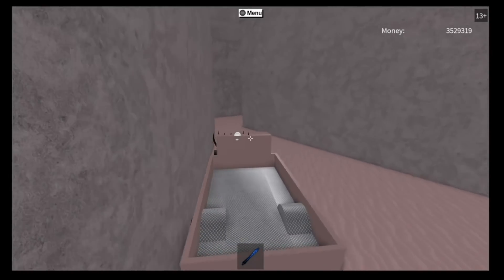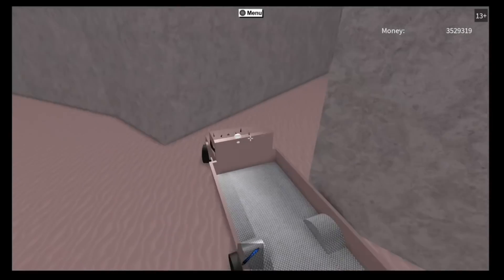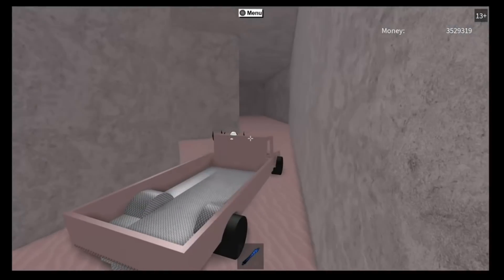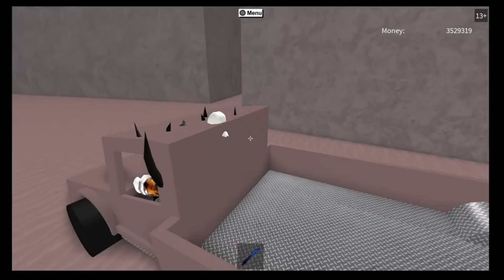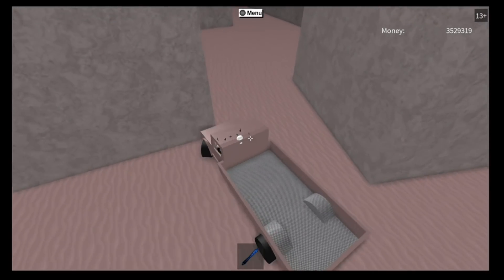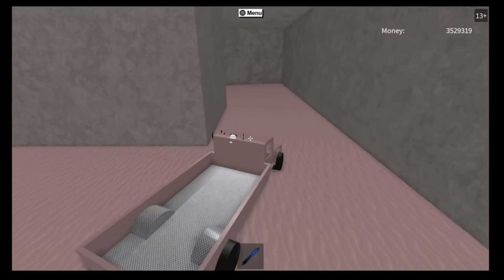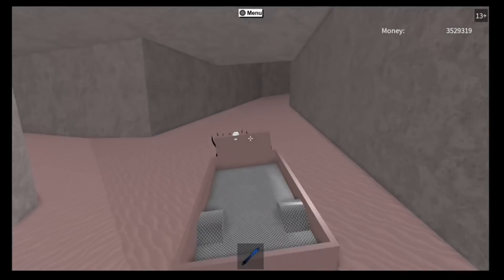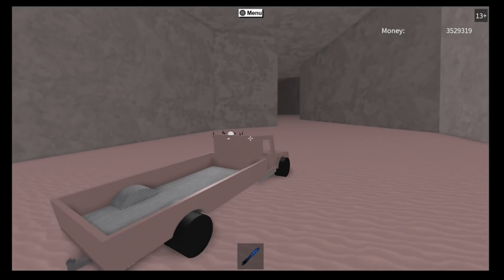Blue Wood Maze Guide Nov 10-13 ( Lumber Tycoon 2 ) Roblox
Maze changes ever 4 days so if you find the path is blocked check the upload date or you may even be in an old server other then that the only way it will be blocked is if you make a wrong turn.